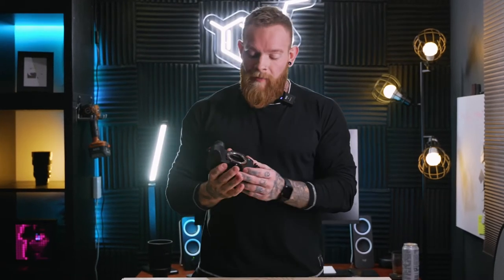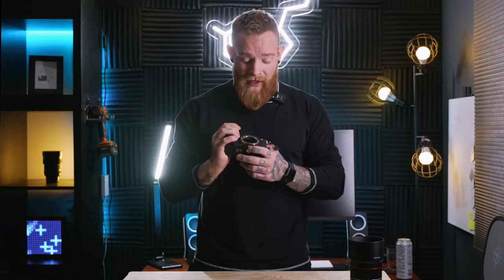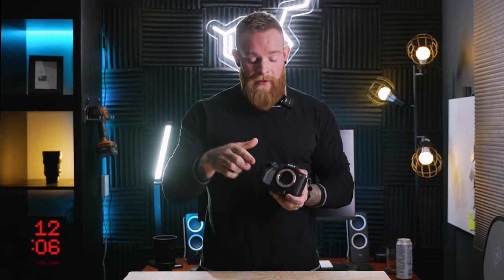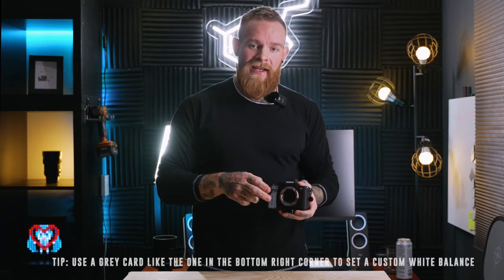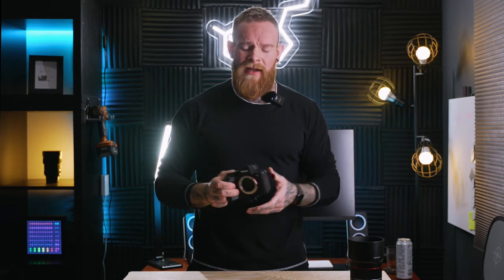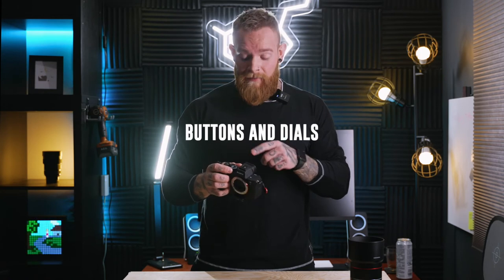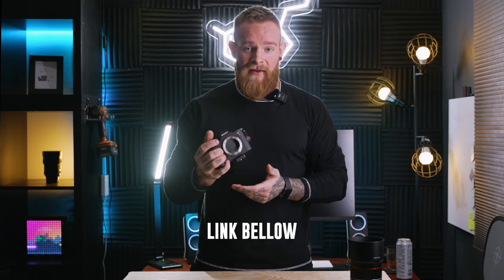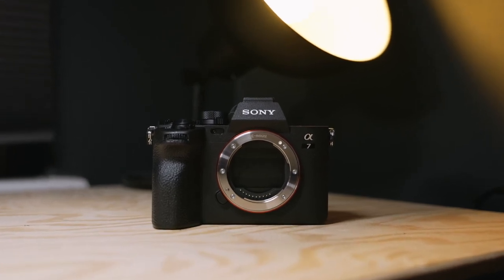SONY A7IV| THE CAMERA i wish i had when i started video production.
Sony A7IV is the camera i wish i had when i started a video production company for multiple reasons; the 33mp sensor accompanied with the 10 bit full frame sensor makes it not only perfect for video production and colour correction but its also £1000 cheaper than its previous big sister the Sony A7Siii.

Camera equipment:
main camera
main lense